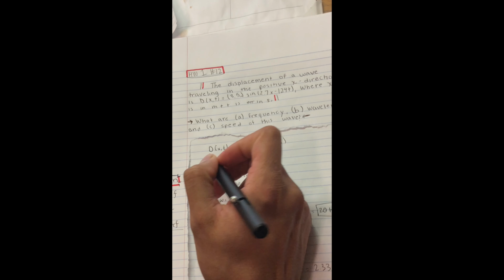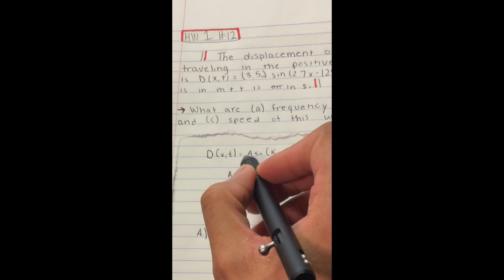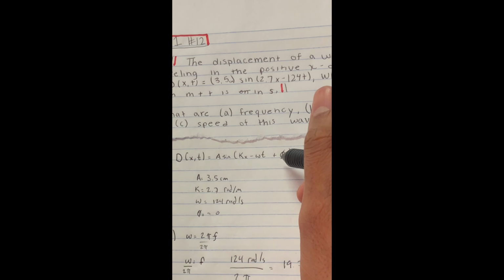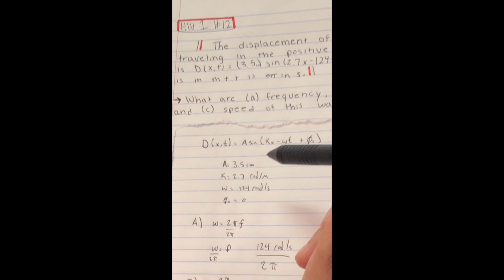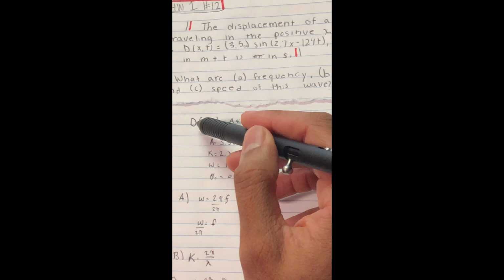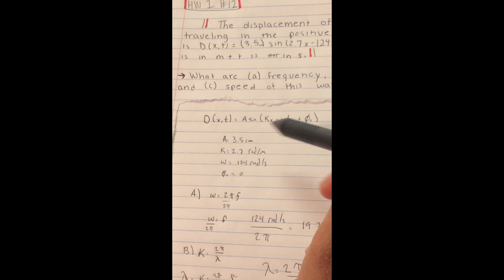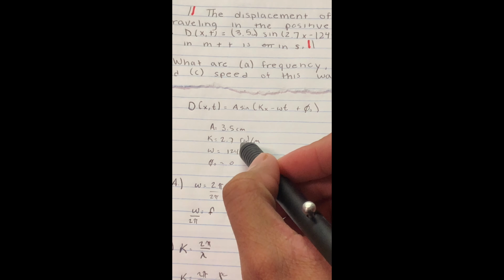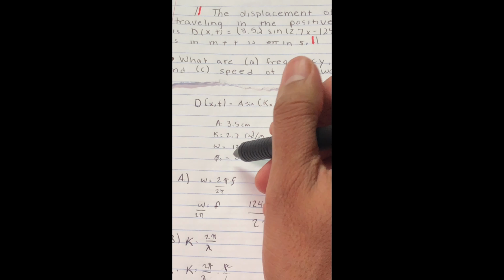UCSC Physics 6B 8:00am-9:05am lecture Winter 2019 5025 HW1)12